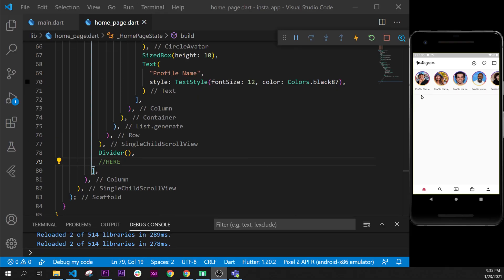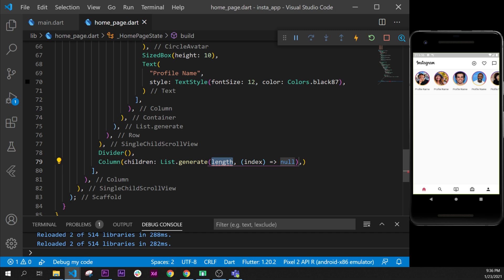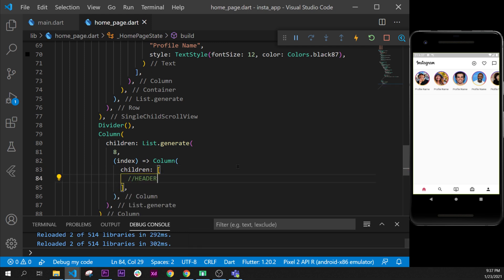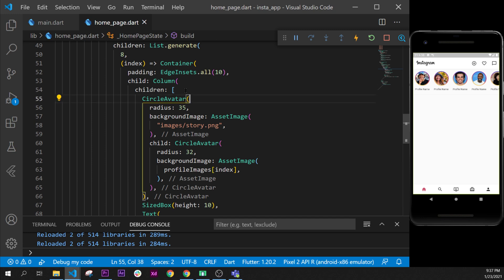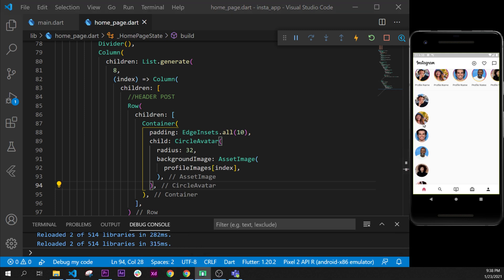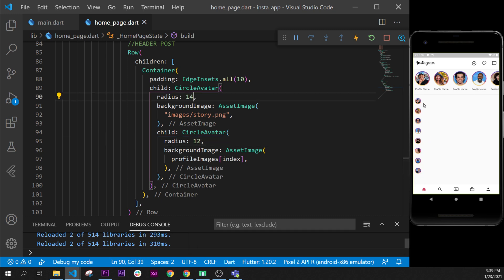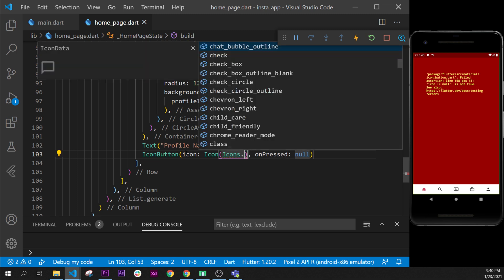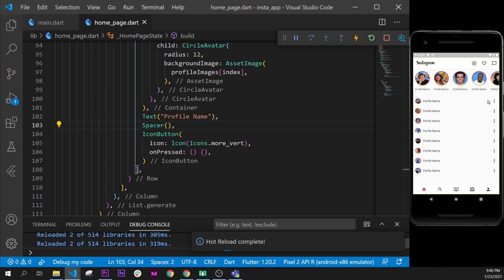Flutter UI Instagram Clone - Part 5